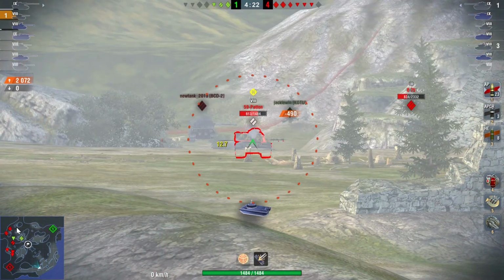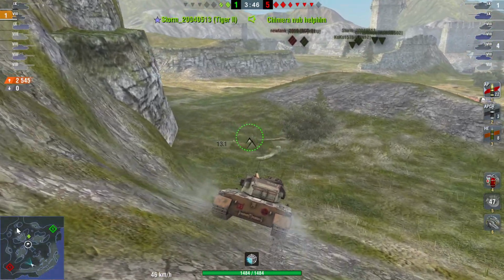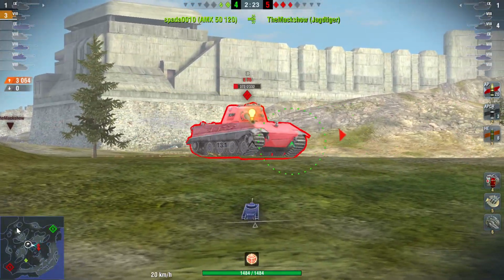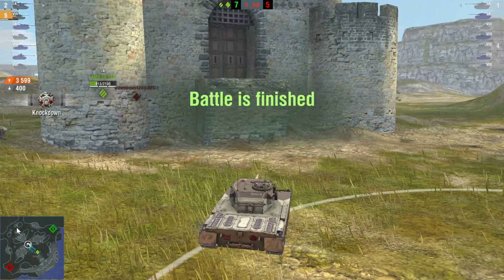ANNOYING NOOBS ACTING LIKE PROS?: WoT Blitz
SEE WHAT I DID IN THE END, THERE ARE RANTS AND ANGER IN THIS REPLAY. I really want to help newbies learn little by little how to become useful in the team and gain some useful/tactical tips. BUT IT'S SO ANNOYING WHEN THEY DEGRADE OTHERS IN-GAME EVEN IF THEY THEMSELVES ARE NOT GOOD